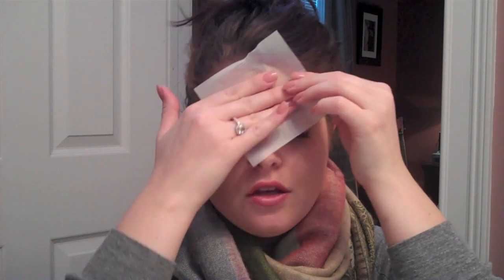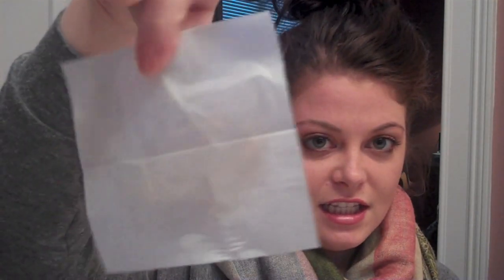Flawless Foundation: Tips for Oily Skin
Hey guys, I wanted to share with you some of my tips for achieving a flawless foundation look if you have oily skin. Having oily skin can sometimes be frustrating, but with the right products you can learn to control it and keep your makeup looking fresh all day!